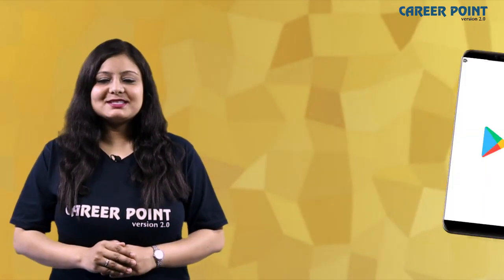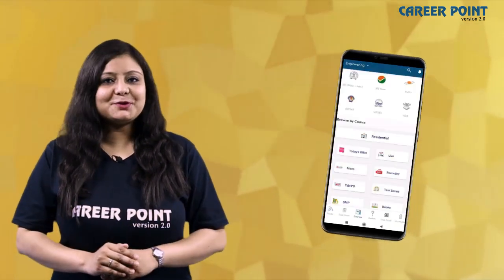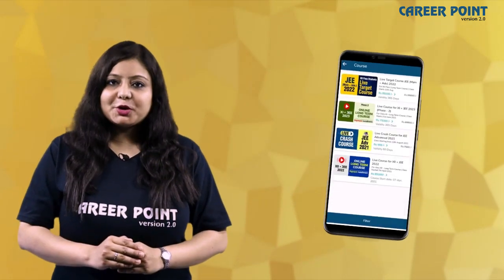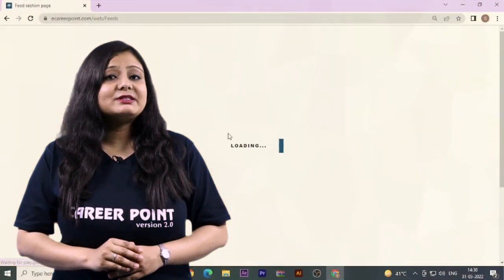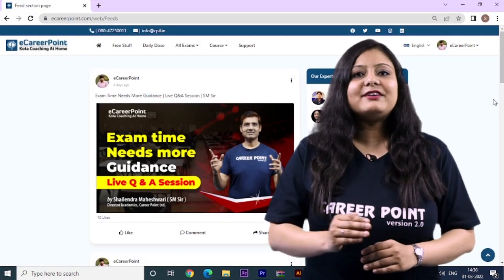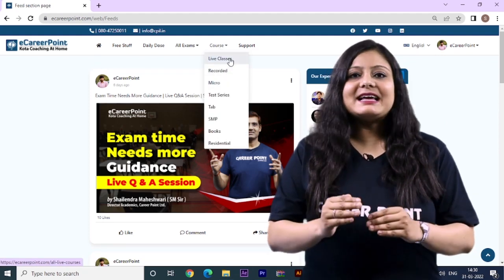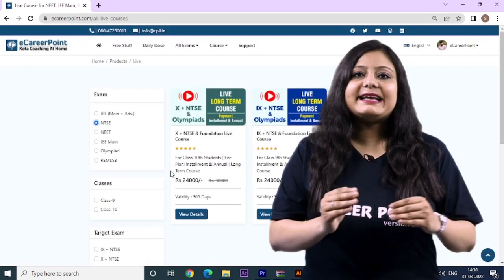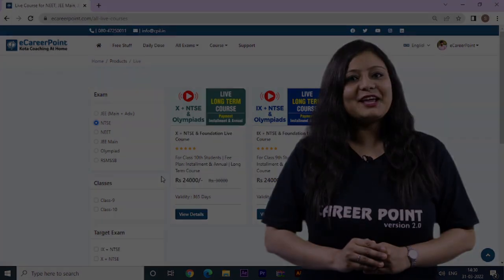Know all About Live Long Term Course for Class 9th & 10th | NTSE & Olympiads | eCareerPoint-NTSE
Career Point announces new batches for Class X & IX. In this video Farheen Naaz Ma’am, Senior science faculty Career Point, Kota will tell you the benefits of joining the long-term live courses for Class IX & X. Must watch this video and about all the features and benefits of the courses.
New batches starting from the 4th of April, So what are you waiting for?

Live Long Term Courses:

For Class 10th Students | Fee Plan: Installment & Annual | Long Term Course
For Class 9th Students | Fee Plan: Installment & Annual | Long Term Course

You Can also go with:
• CBSE Sample Papers for Class 10 Term 2

About eCareerPoint-Learning App
eCareerPoint is a technology-based online learning initiative by Career Point. It's one of the Largest Learning Platforms of India for Board exams, NTSE, KVPY, Olympiads, and other competitive exams like NEET and JEE.

If you want to enhance your overall preparation for NTSE Exam, then visit the links mentioned below:-

About the Educator: Farheen Naaz Ma’am, popularly known as Naaz Ma’am. She is senior science faculty of the junior department at Career Point Kota and has vast knowledge in her subject. You can follow her on eCareerPoint Learning App for personal assistance and guidance.

Feel free to spread the word – share the videos with your friends and classmates.